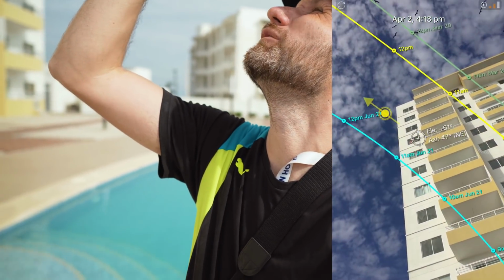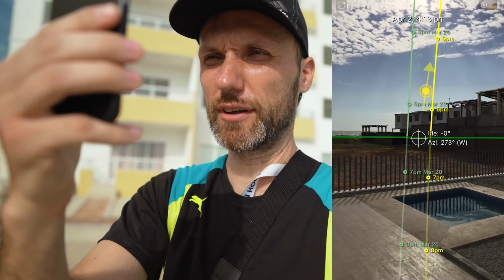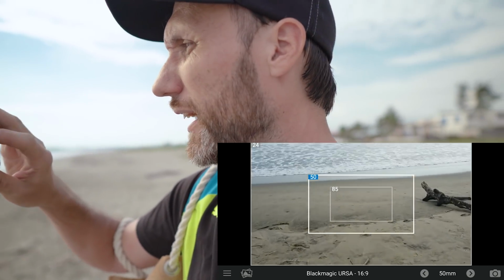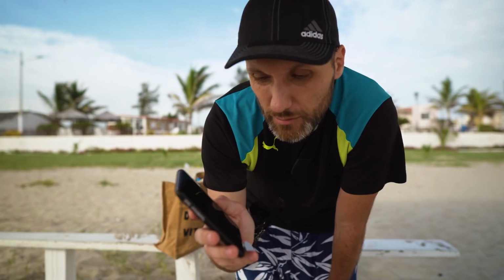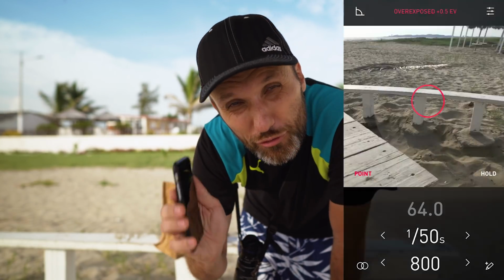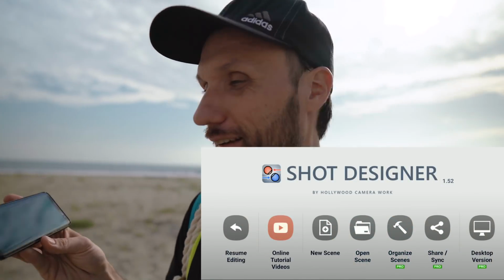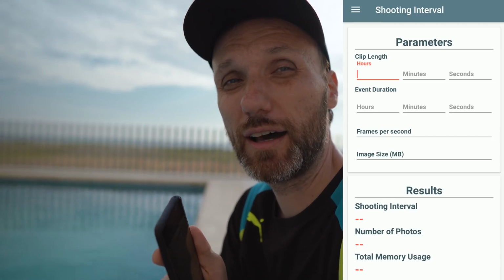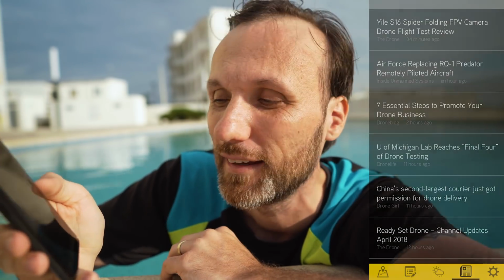My Favorite Filmmaking Apps for iPhone & Android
In today’s video I talk about phone apps that I use for filmmaking.
Here are the apps I show in the video:
- Sun Seeker app
- Cadrage app
- Lumu Light Meter app
- You can get the Lumu attachment on B&H
- Shot designer app
- Time lapse calculator app — there are many good ones, so just search on iOS and Android
- Hover app

For direct links to the apps, please go to my

I shot this video on the Sony a6500 with the Sigma 16mm f1.4 lens, and the Power NDX Variable ND Filter (67mm).

Sony Alpha a6500 camera on:
BH Photo Video

Music I use is from Artlist Sign up to get 2 months free!

Here is the equipment I use for my live stream and studio set-up:

Telescoping Mic stand: Auray TT-6220
BH Photo

My video switcher: Blackmagic Design ATEM Television Studio HD